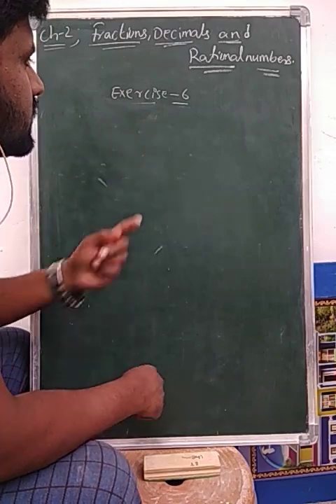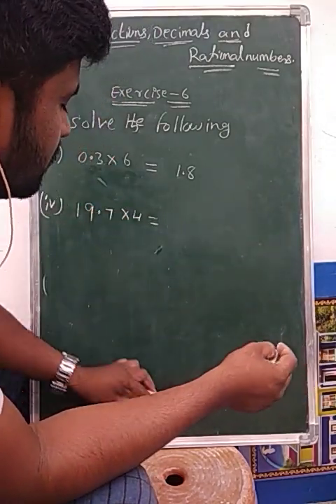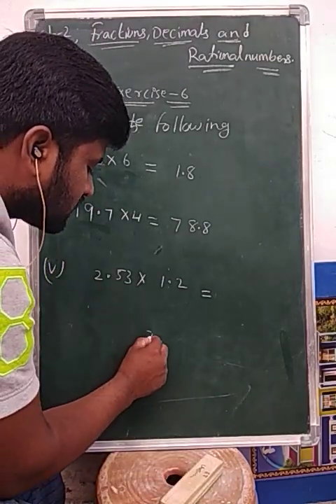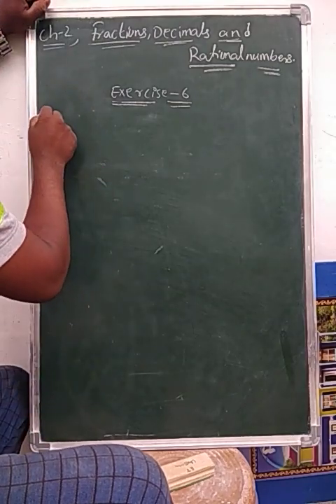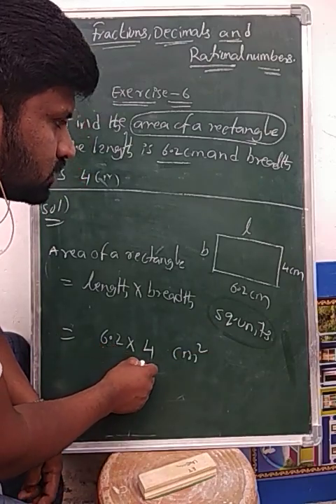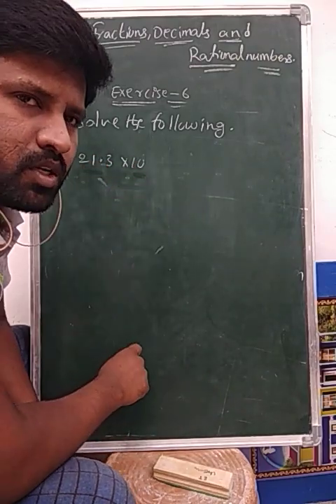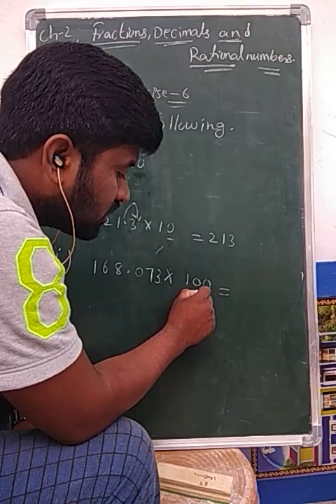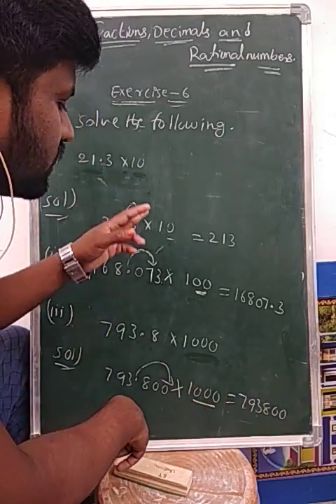ch-2: Fractions, Decimals and Rational Numbers; exercise-6,(1&3 mains and 2nd sum